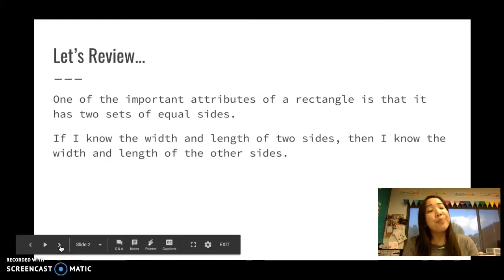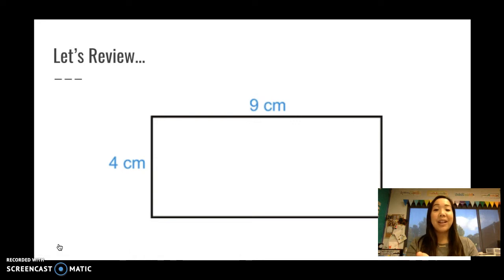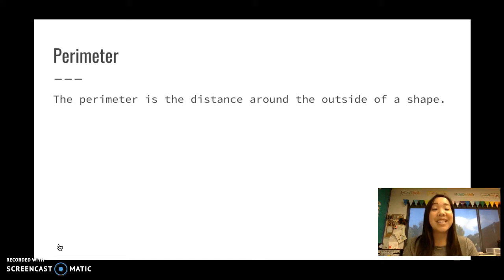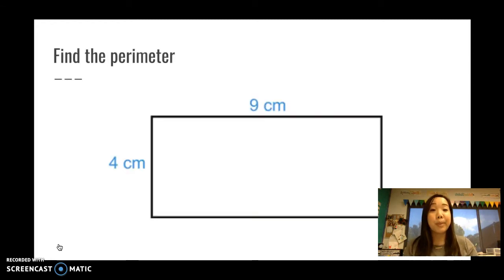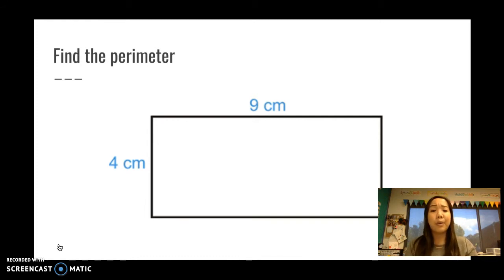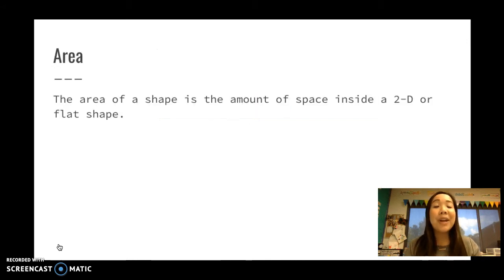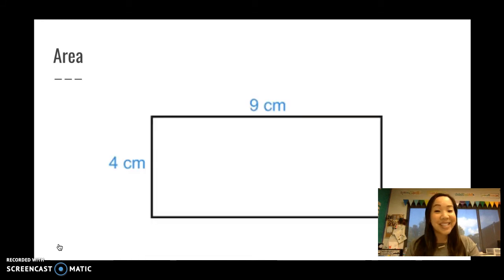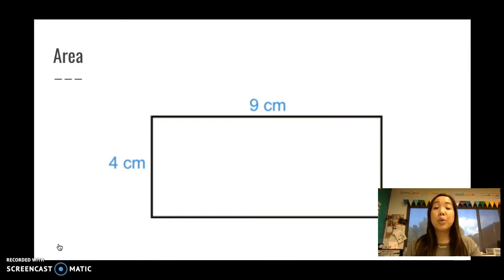Perimeter and Area